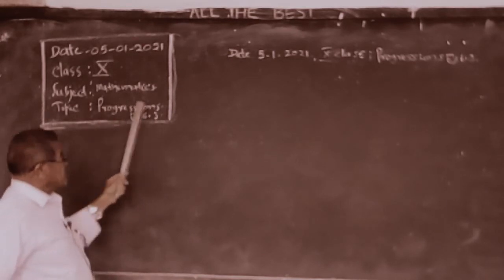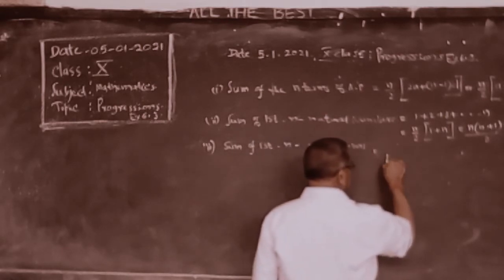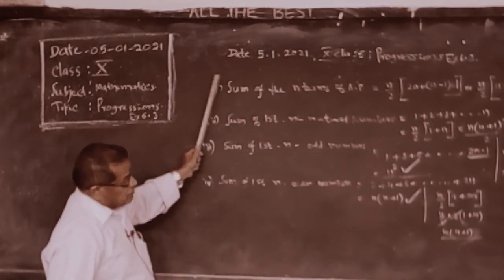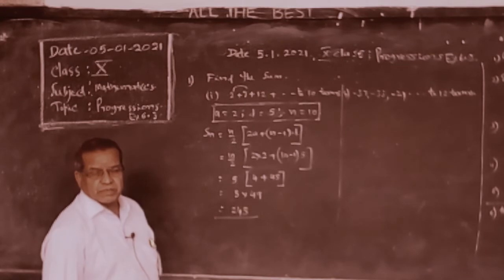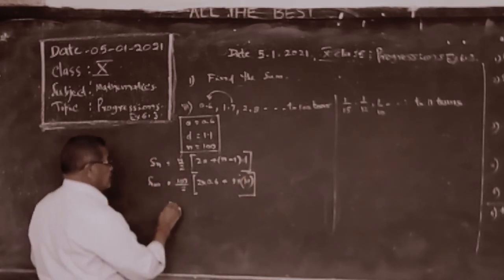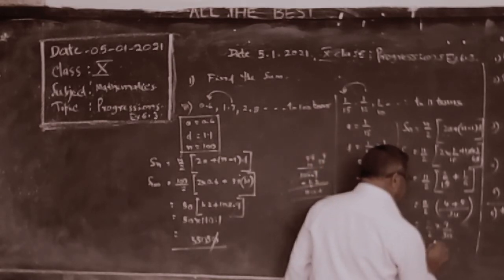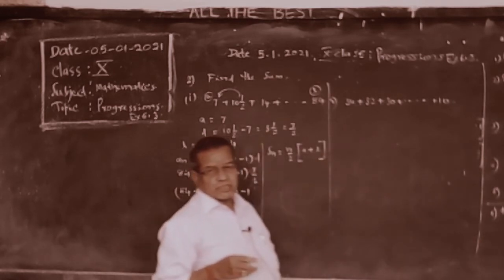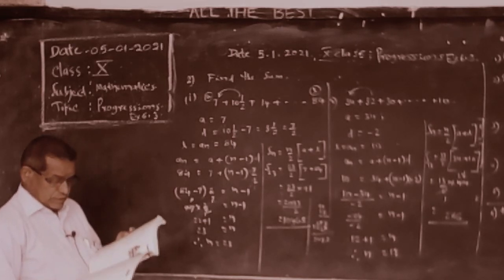10th Class E/M , Sub : Maths , Topic : Progressions